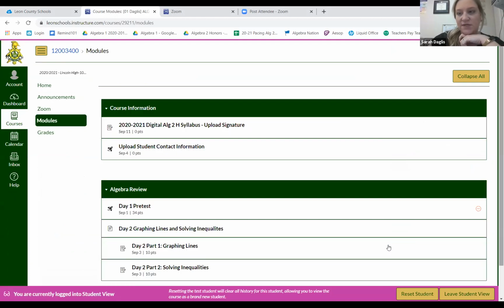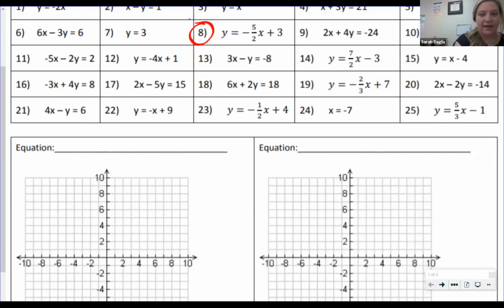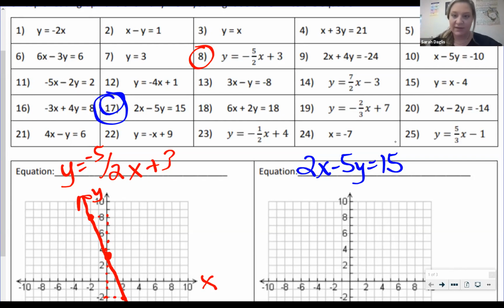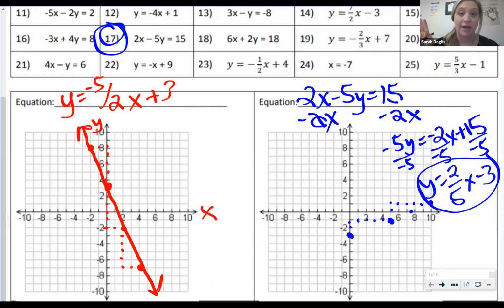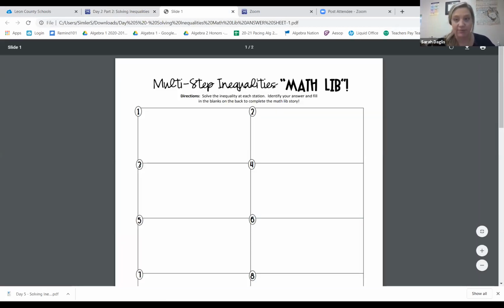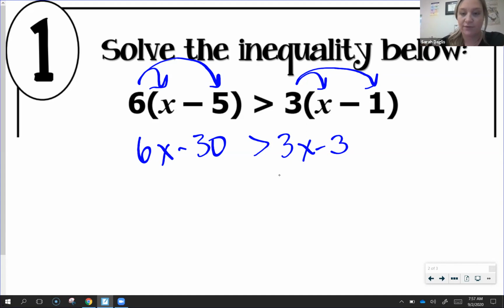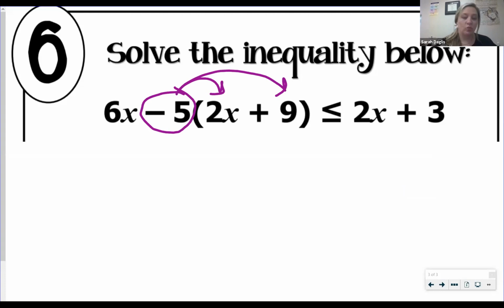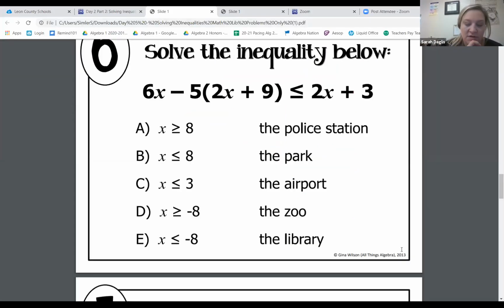9/2_Alg 2_Graphing Lines and Solving Inequalities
Zoom meeting for Sept 2